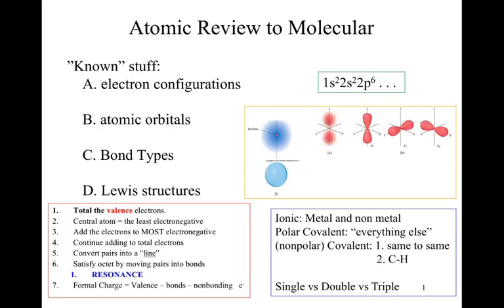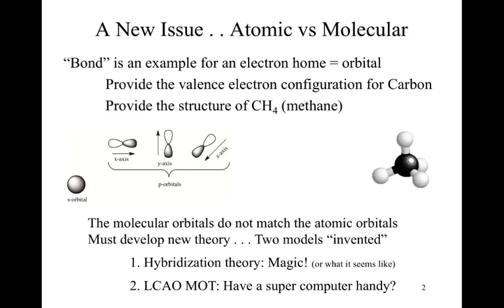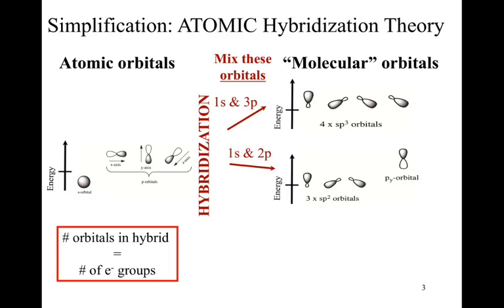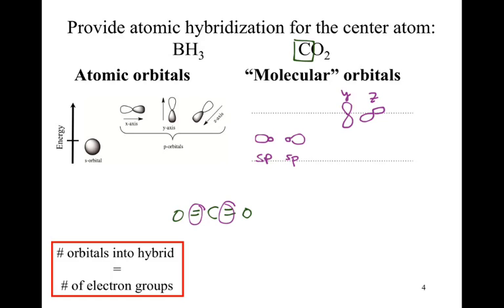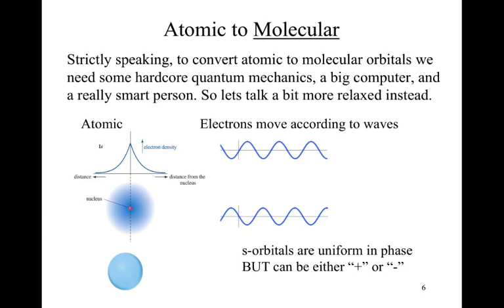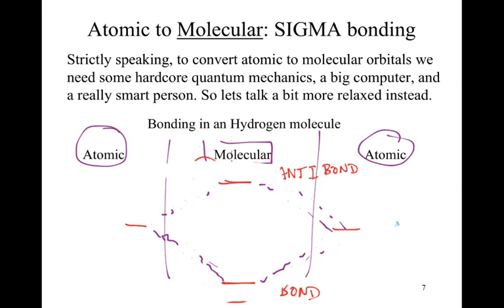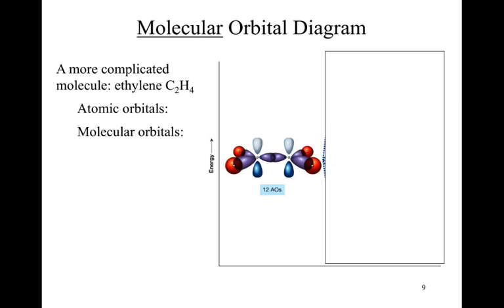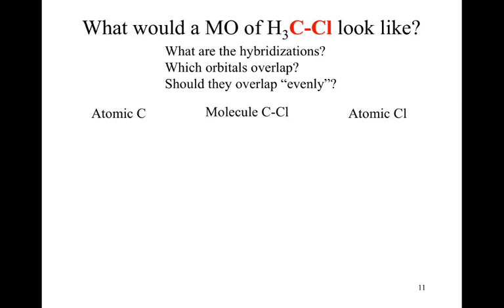online CHM235 hybridizMOT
Intro to hybridization theory and Molecular orbital theory